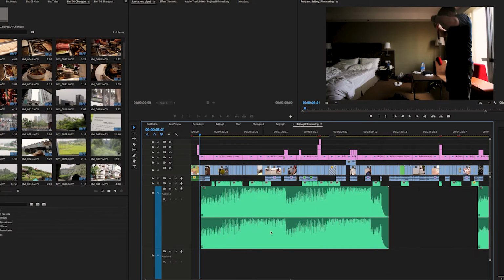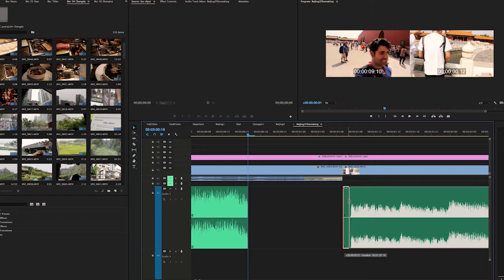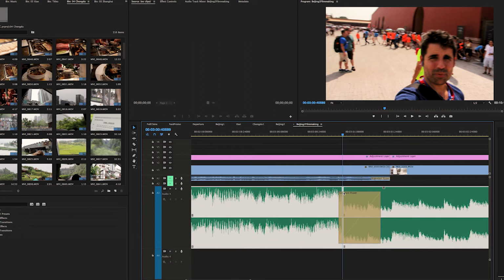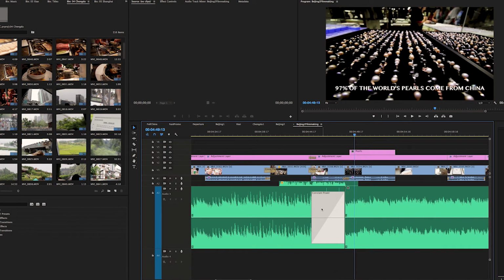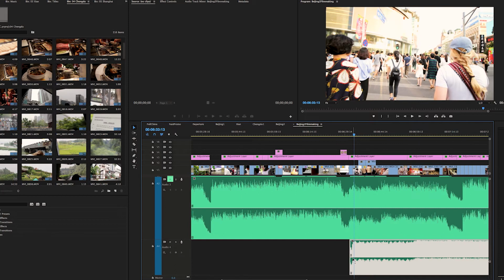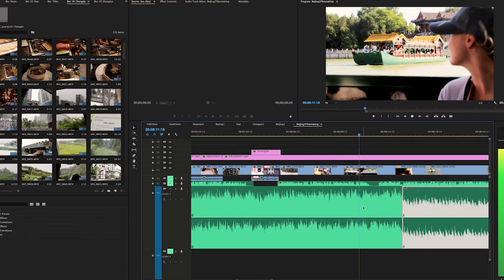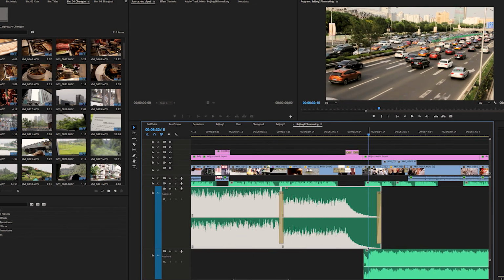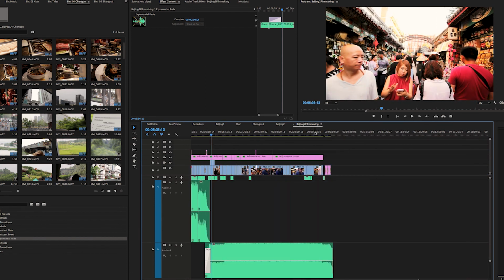How To Deconstruct Music To Fit Timing of Your Video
Having your music start and end where you want it to without it sounding awkward and abrupt is one of those things that no one notices when you do well but everyone can tell if you do it poorly.  In this tutorial I share a bit on how I cut up and arrange music so that it fits the timing of my video :)

Working w/ songs that are too short: 0:09
Sliding audio over less than 1 frame: 1:31
Using other audio to cover up slightly awkward transitions: 2:24
Best way to start a new clip on the downbeat: 3:36
Bringing the ending of the song sooner: 4:13
Crossfade options and when to use which: 6:03

I’m Thom Gibson.  I’m a middle school teacher and filmmaker.